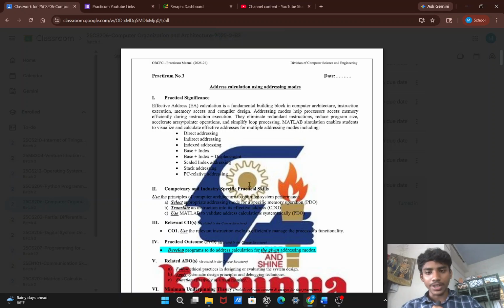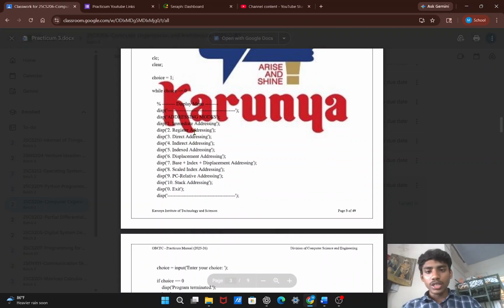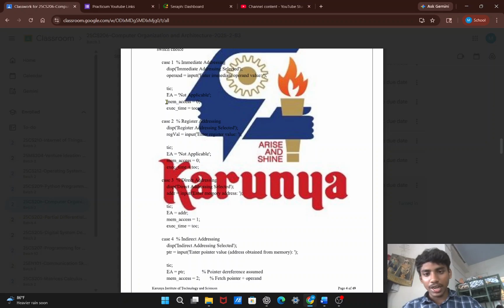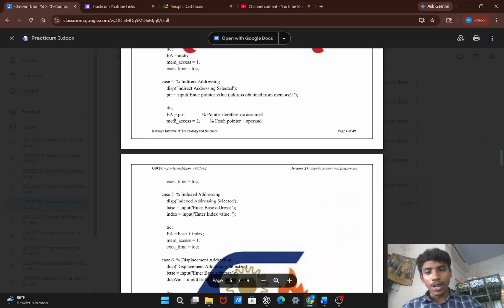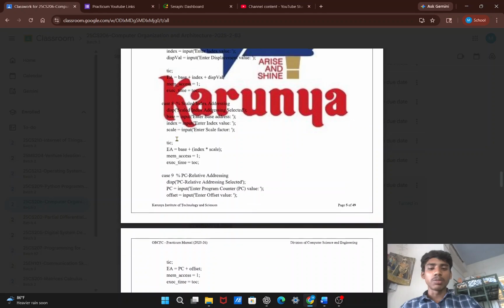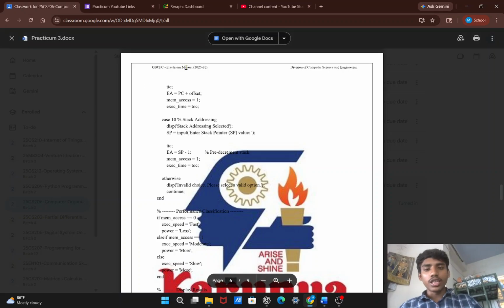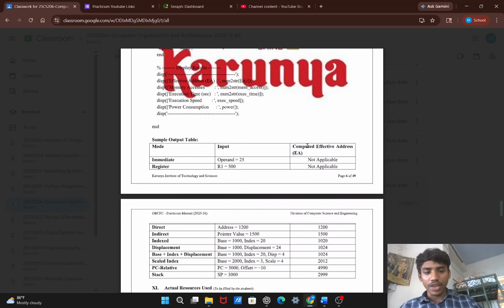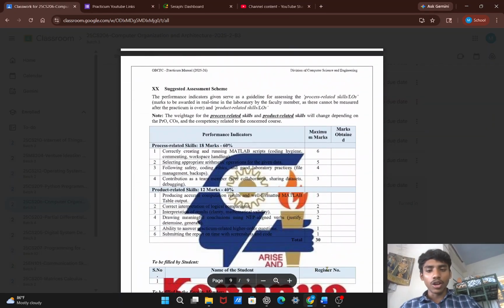COA PRACTICUM 3 By URK25CS1080